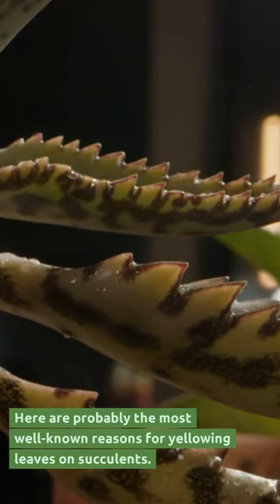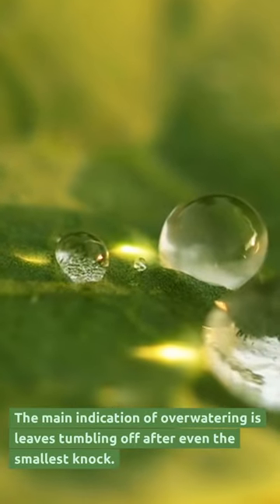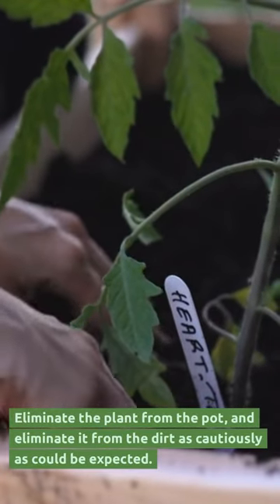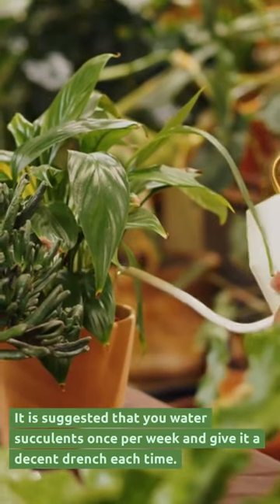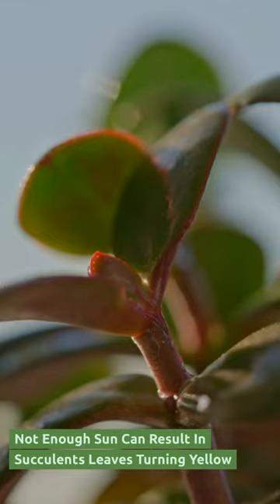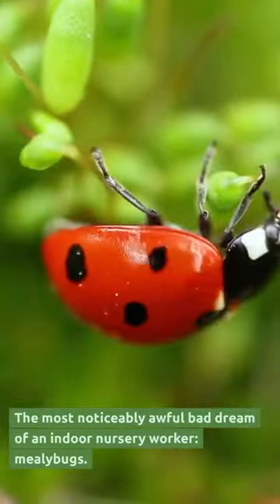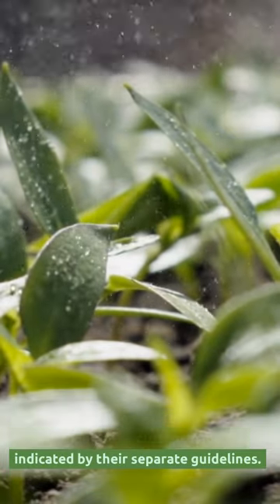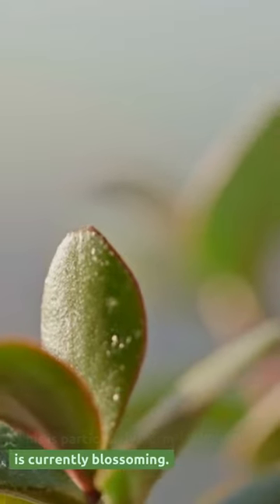My Succulent Leaves Turning Yellow: How To Fix It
Their foliage is thick and plump so they can without much of a stretch hold water.

Yet, despite the fact that they are famously simple to keep up, there are still a few issues that can emerge. One of the normal issues looked by indoor landscapers is yellow leaves on their delicious plants.

Things being what they are, the reason is your succulents becoming yellow?
Here are probably the most well-known reasons for yellowing leaves on succulents